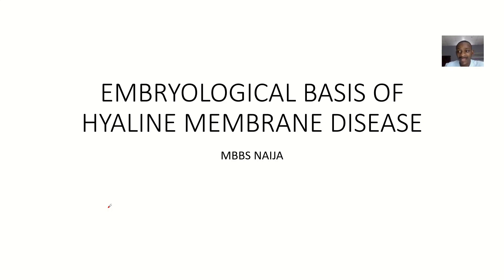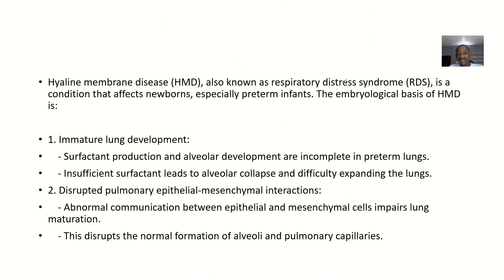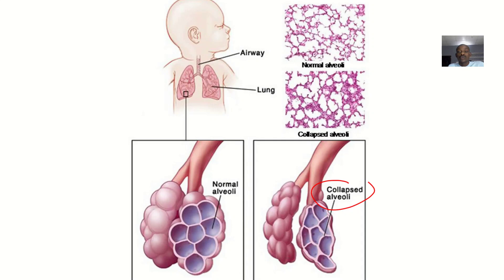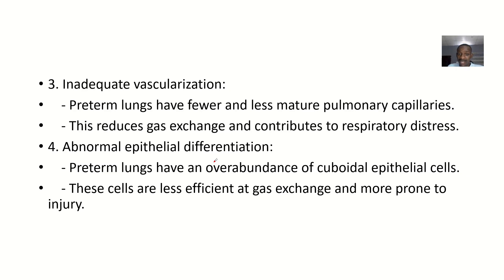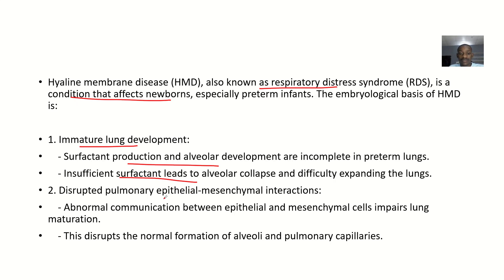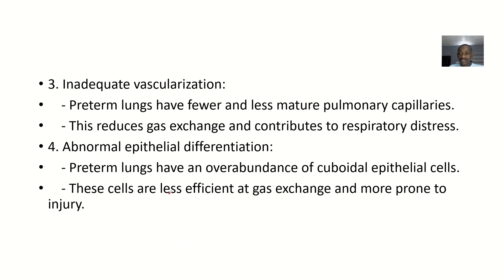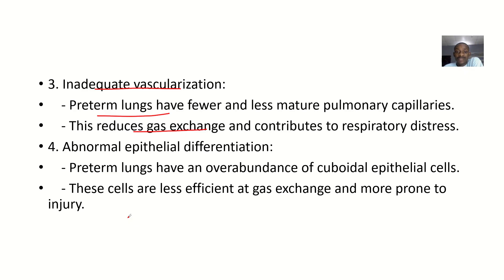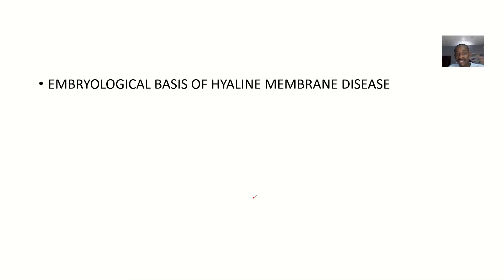Embryological basis for Hyaline membrane disease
Hyaline membrane disease (HMD), also known as respiratory distress syndrome (RDS), is a condition that affects premature infants. The embryological basis for HMD is related to the development of the lungs.

Key factors:

1. Surfactant deficiency: Surfactant is a substance produced by type II pneumocytes that reduces surface tension in the alveoli. Inadequate surfactant production leads to HMD.
2. Immature lung development: Premature lungs lack sufficient development of type II pneumocytes, leading to surfactant deficiency.
3. Delayed epithelial-mesenchymal transition: This transition is crucial for lung maturation and surfactant production.
4. Abnormal vascular development: Impaired vascular growth and maturation contribute to HMD.

Embryological stages affected:

1. Pseudoglandular stage (5-17 weeks): Lung branching and airway formation occur.
2. Canalicular stage (16-26 weeks): Lung vasculature and airway maturation take place.
3. Saccular stage (24-38 weeks): Alveolar formation and surfactant production begin.

Understanding the embryological basis of HMD helps clarify the underlying causes of this condition and guides strategies for prevention and treatment.